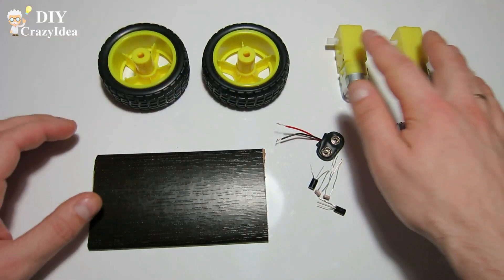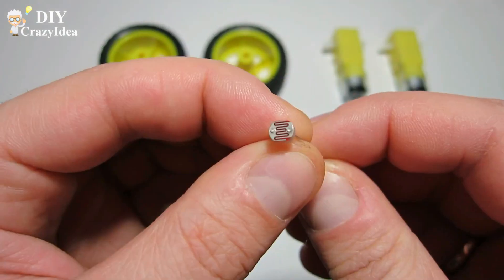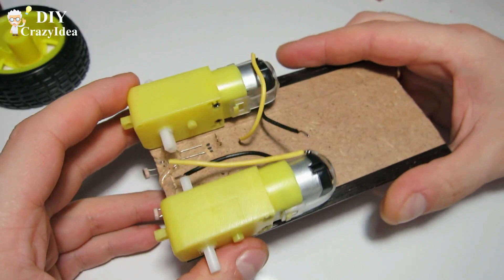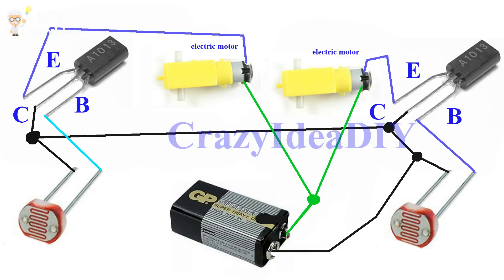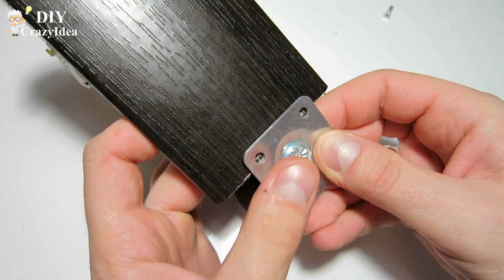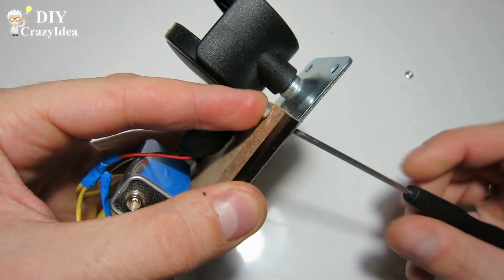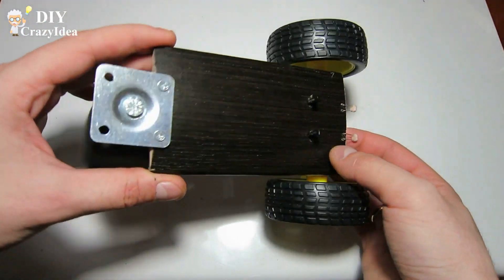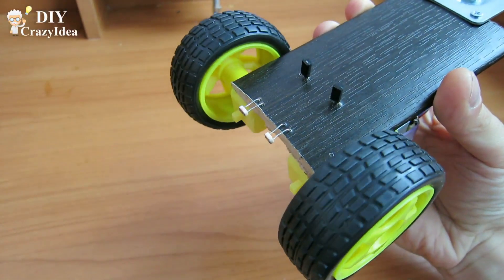How To Make Simple Robot Who Is Going To Light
How to make a simple robot who is going to light with wheels and engines. We also need to photoresist 2 and 2 transistor.